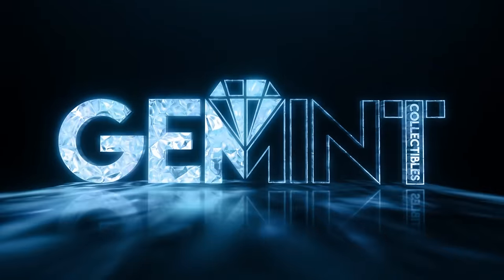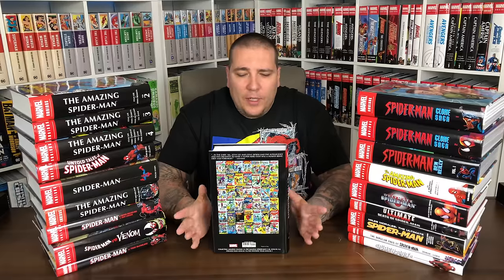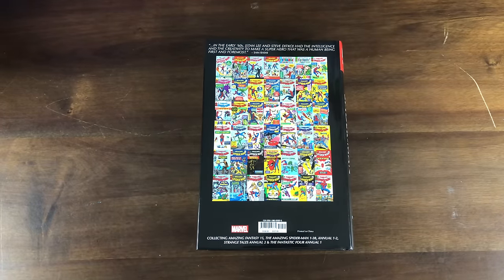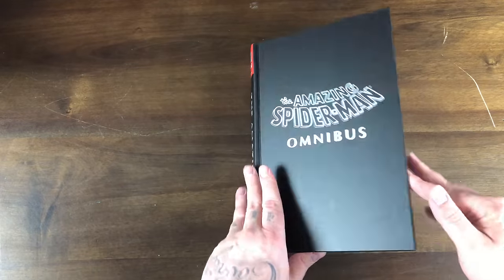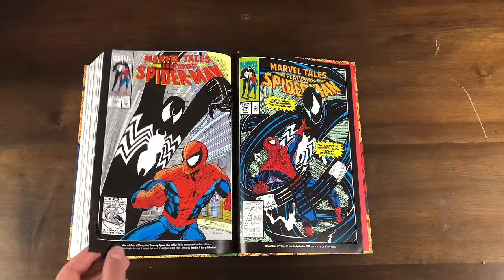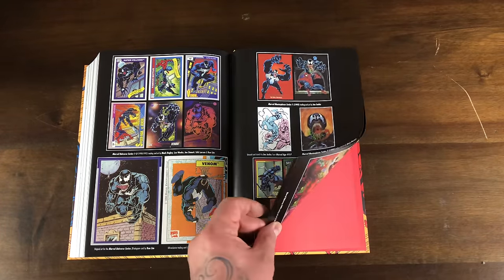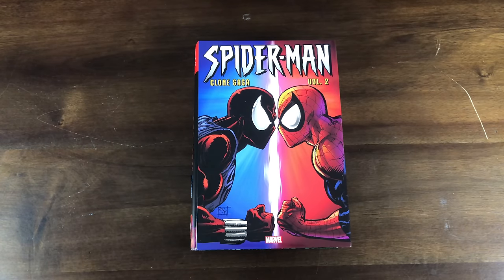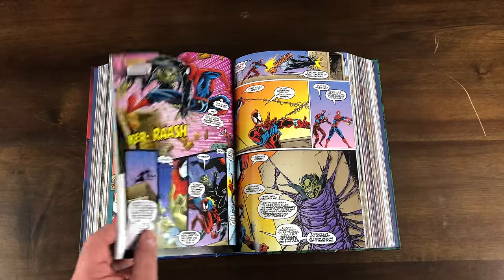Every SPIDER-MAN Omnibus Released So Far 💎UPDATE💎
Gem goes over every SpiderMan Omnibus that has been released so far. I give the 2 Venomnibus an honorable mention since they tie in with the Spider-Man vs Venom Omni.

ASM vol. 1 1:03
ASM vol. 2 4:38
ASM vol. 3 7:27
ASM vol. 4 9:59
Untold Tales of Spider-Man 13:28
Spider-Man by Roger Stern 16:23
Amazing Spider-Man by Todd McFarlane 20:18
Amazing Spider-Man by Erik Larsen 24:01
Spider-Man vs Venom 27:53
Venomnibus vol. 1 & 2 34:58
Spider-Man by Todd McFarlane 34:58
Clone Saga vol. 1 & 2 39:49
Ben Reilly Saga vol. 1 46:25
ASM by J Michael Straczynski 50:30
Ultimate Spider-Man 53:15
Death of Ultimate Spider-Man 56:05
Miles Morales 58:19
Superior Foes 1:01:05
Tangled Web 1:02:41